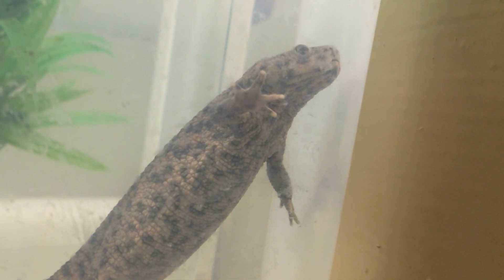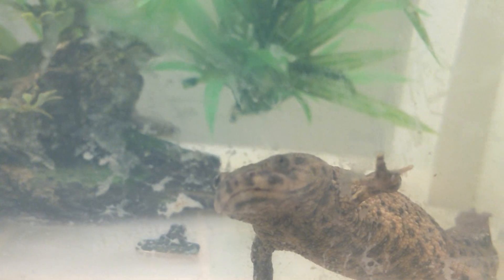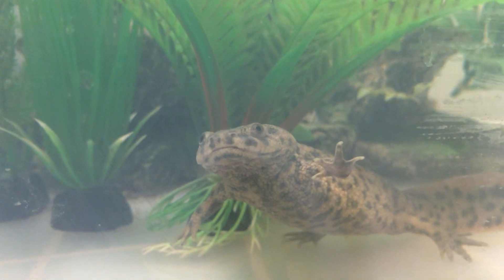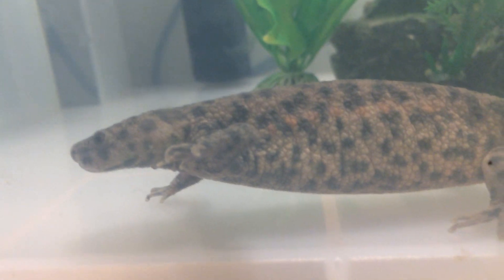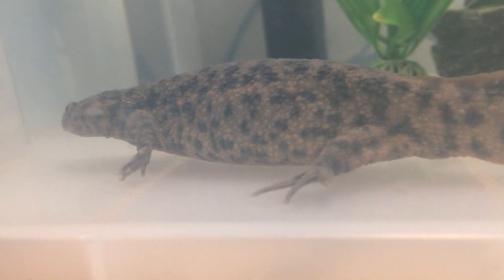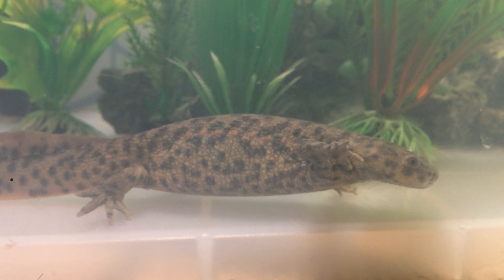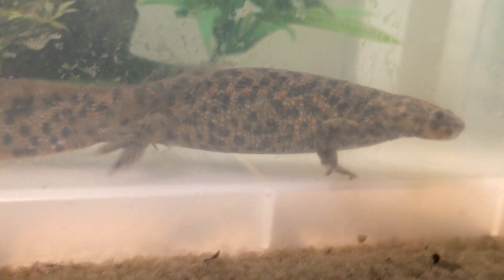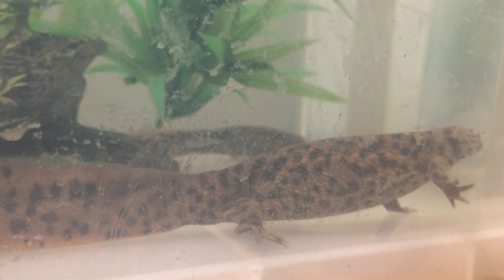Spanish ribbed newt care guide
I’m just talking about the basic information on Spanish ribbed newts, I’m also really sorry about the long wait but to make up for it I’m getting a fire salamander. Also if you’re not sure about something just ask in the comment section